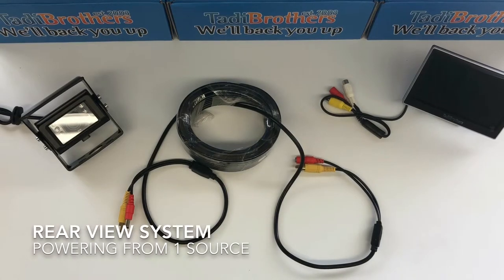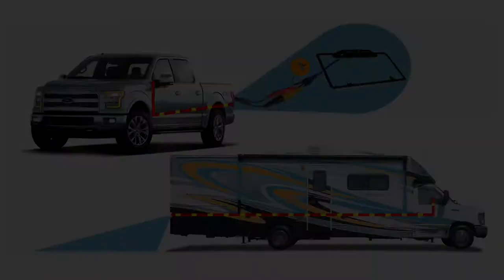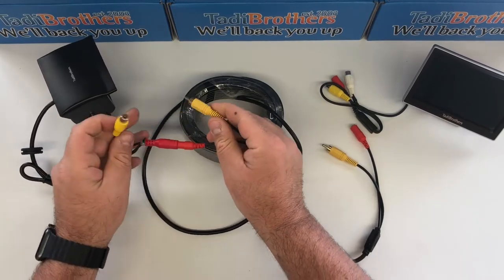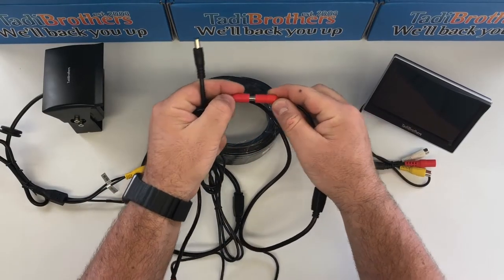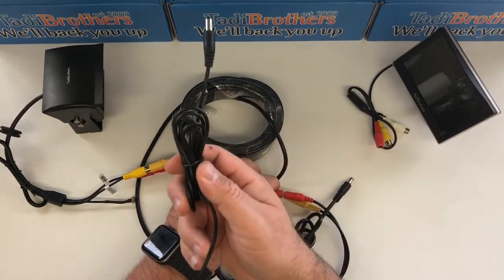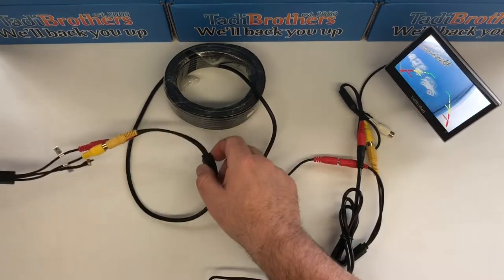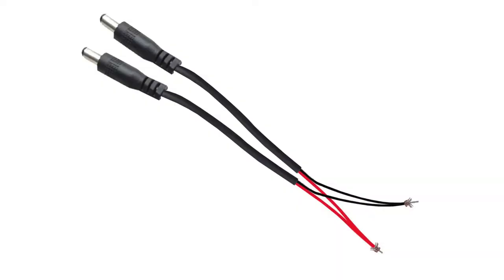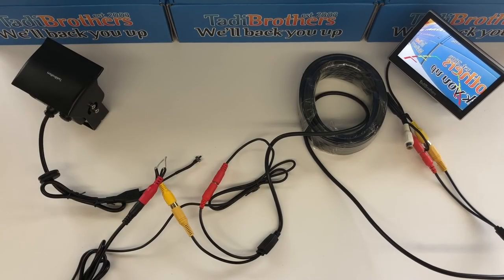How to power a backup camera from 1 source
This is a step by step guide on how to power your rear view system from a single source so that it can be used as an observation camera system. by TadiBrothers

In this video we use an RV Camera and a 5-inch screen but the use of this cable applies to any configuration of our backup cameras and rear view monitors that we sell

Also if you want the premium cable to also carry the 12 volts then you need to get the "Power upgrade" when purchasing the cable, other wise it will be a premium cable but it would be the version without the DC connectors.

Here are a few popular wired backup camera systems that will have this feature as well: